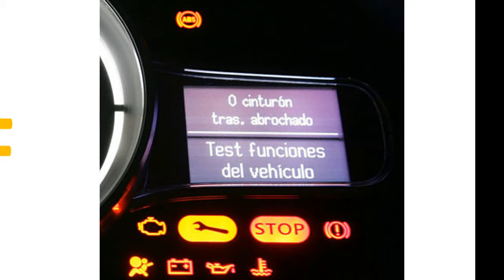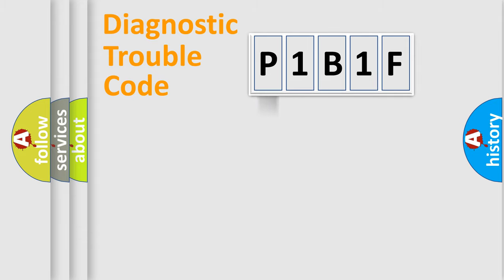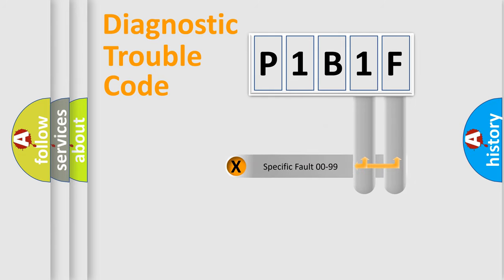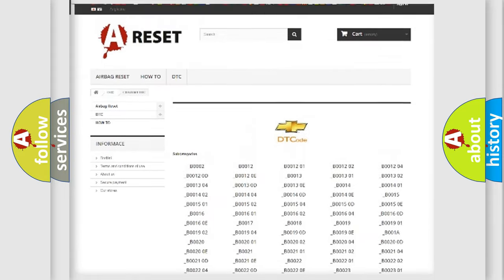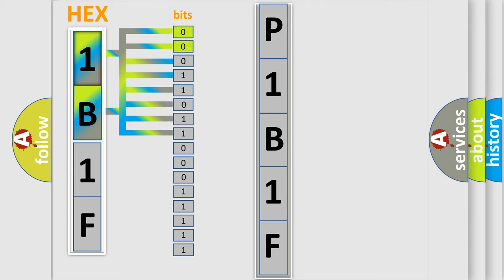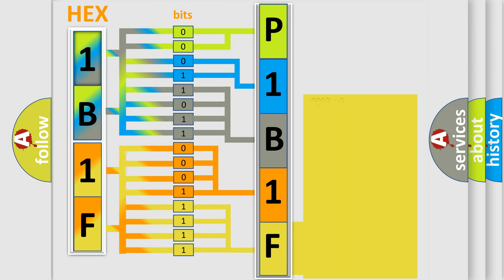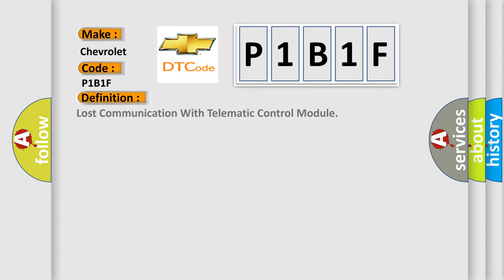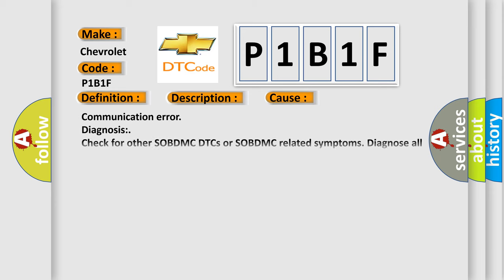DTC Chervrolet P1B1F Short Explanation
Contents:
0:21 Basic DTC analysis according to OBD2 protocol standard.
1:48 Insight into programming
2:58 A diagnostically understandable description of the Diagnostic Trouble Code
3:05 Basic error definition

Make
Chevrolet
Code
P1B1F
Definition
Lost Communication With Telematic Control Module
Description
The TCM continuously monitors the controller area network CAN for messages from the telematics control unit TCU  This DTC sets when the TCM does not receive the TCU message within the defined amount of time
Cause
Communication error
Diagnosis